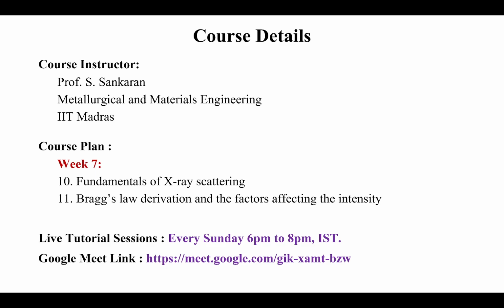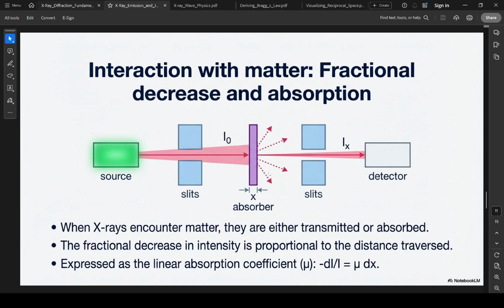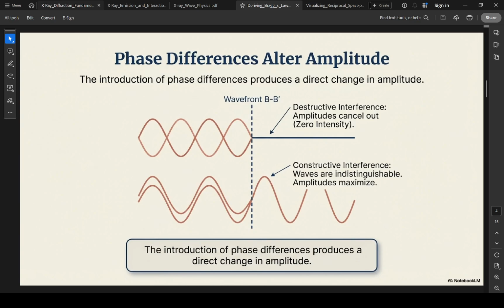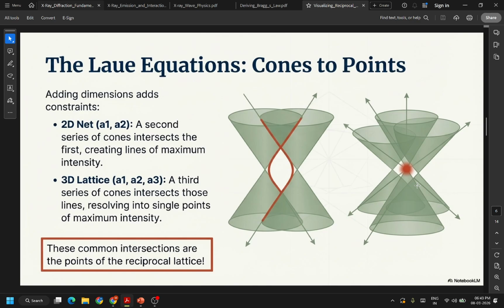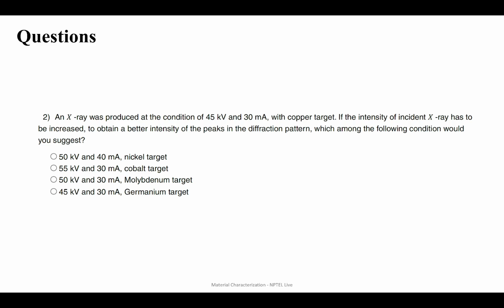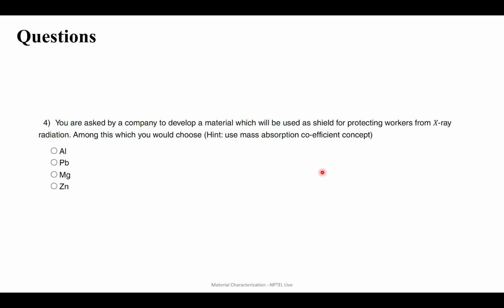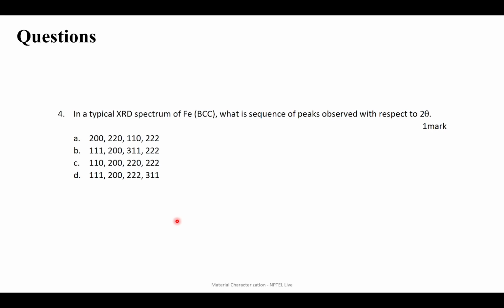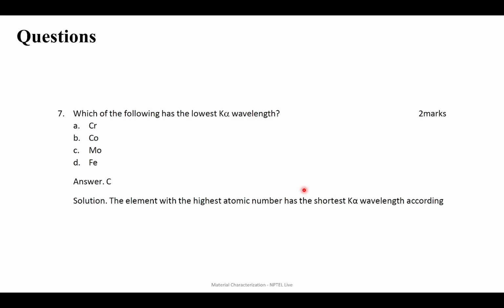Material Characterization Week 7 Live Problem Solving Session (08/03/2026)